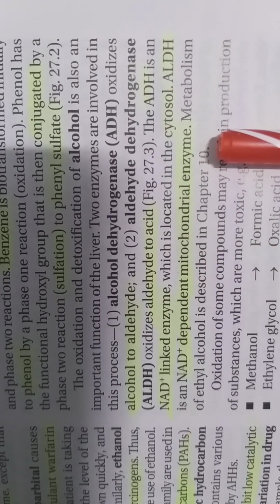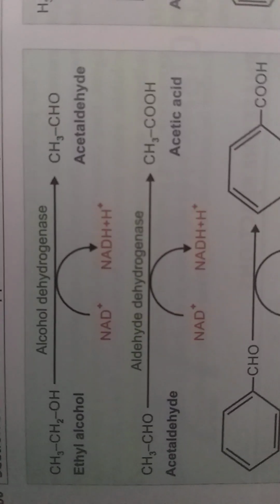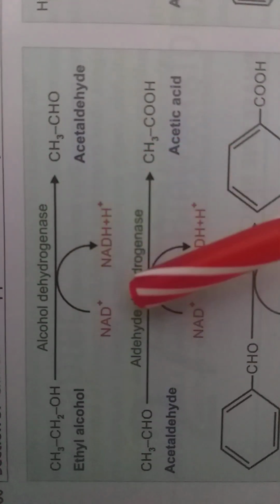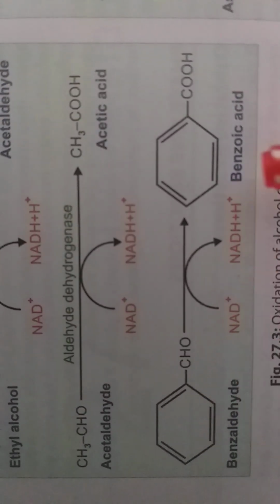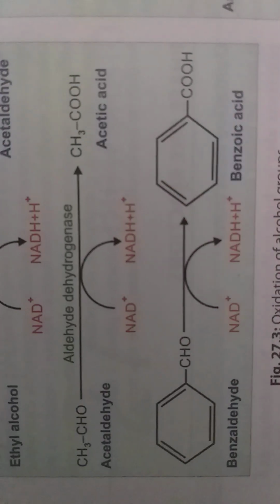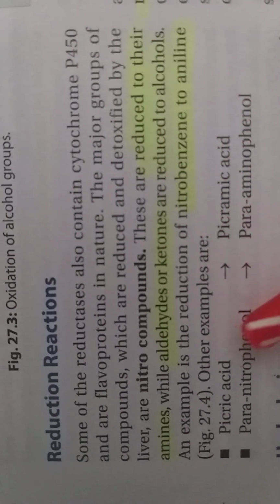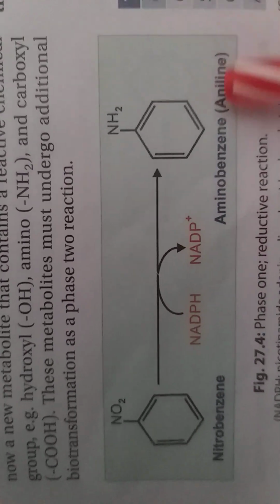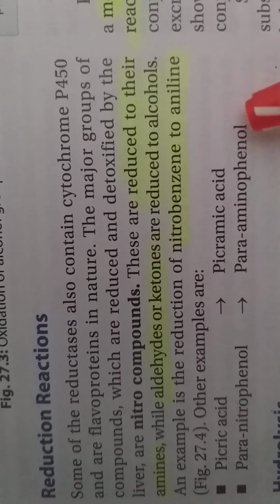DETOXIFICATION PHASE 1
Phases
phase 1